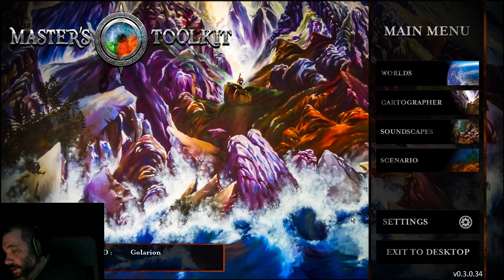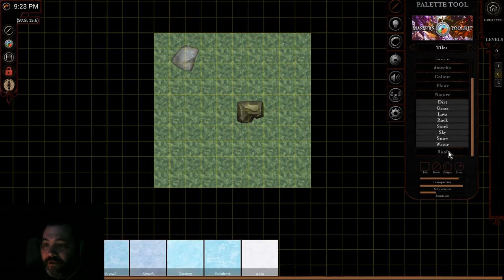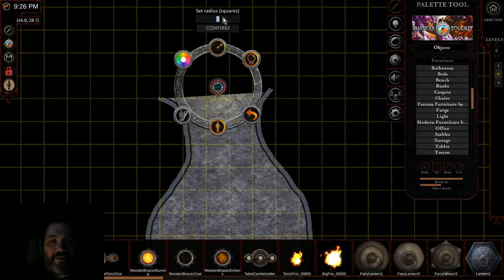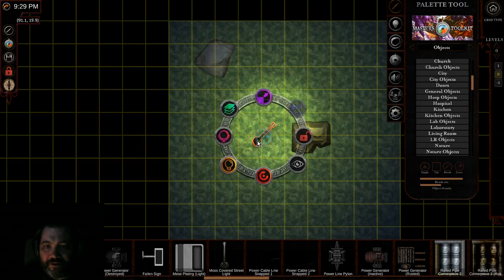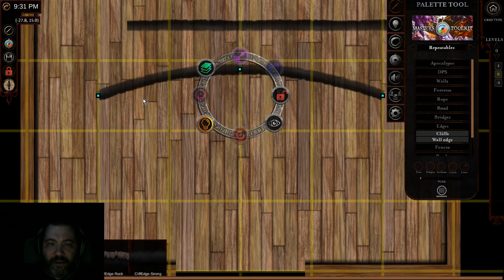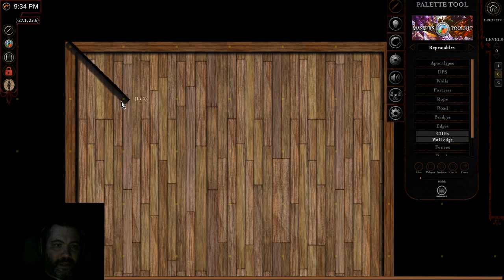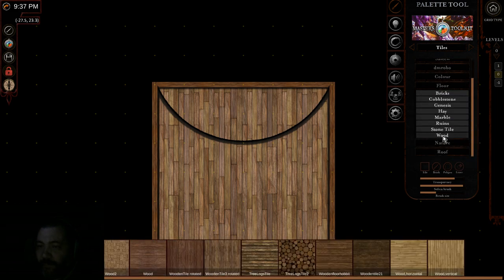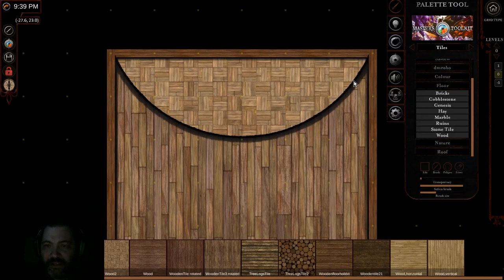Episode 06: Toolkit Tips and Tricks User Requests 01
Just a short bit about some of the things you subscribers have asked me to do in Arkenforge's Discord channel!